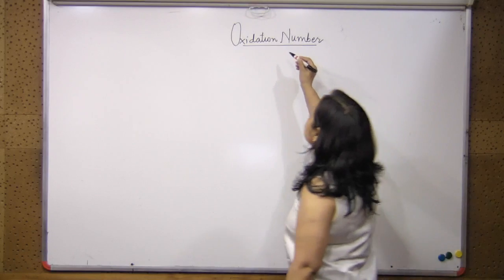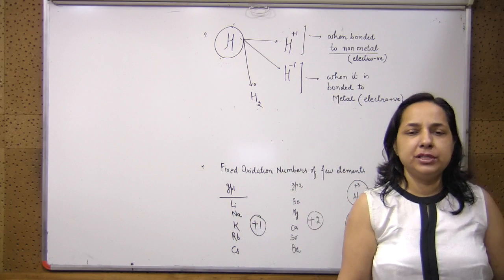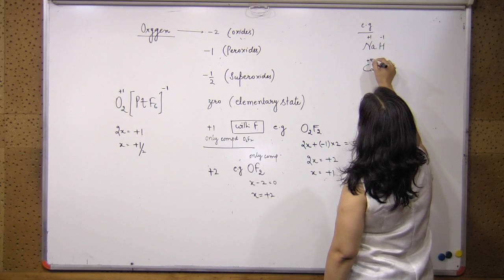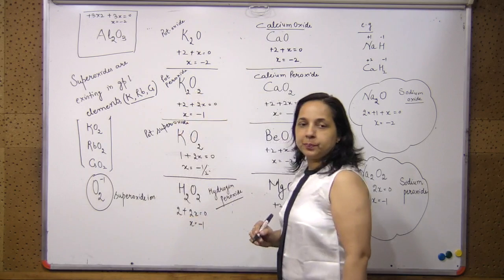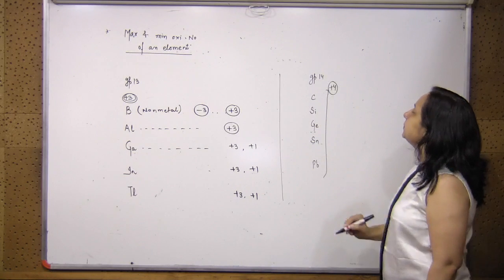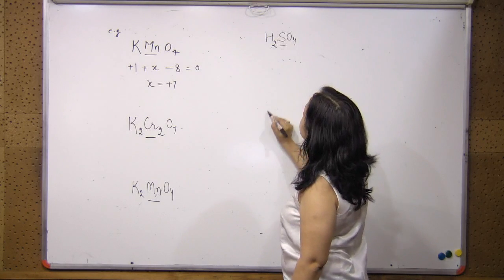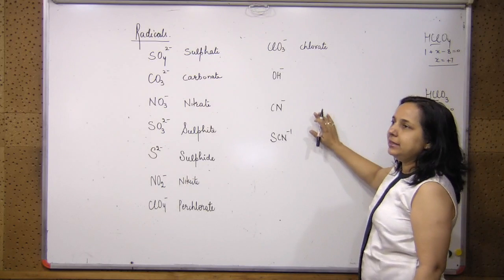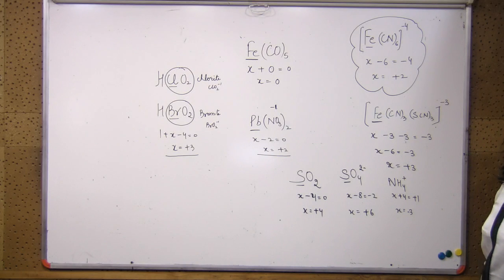+1 Chem Oxidation numbers